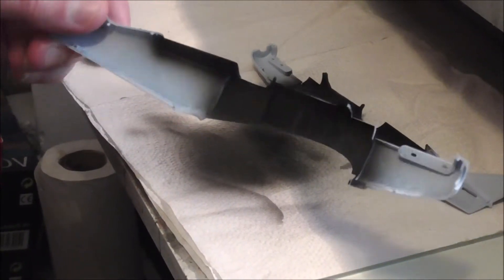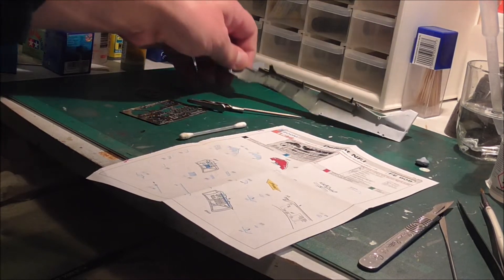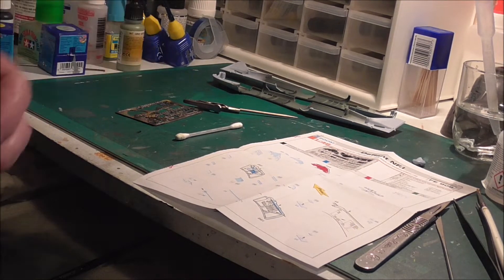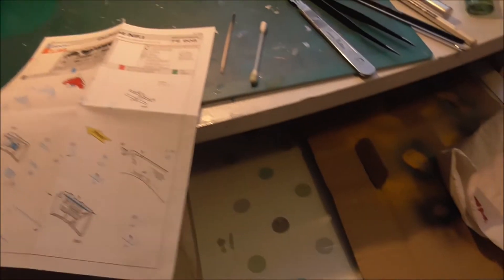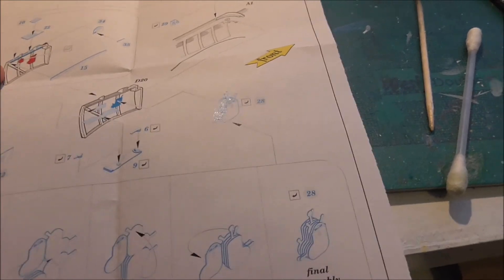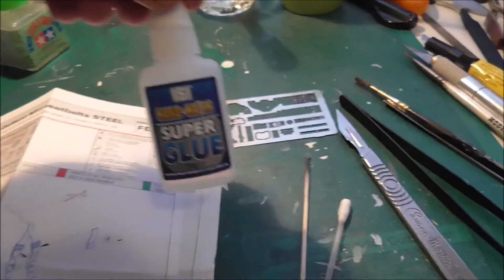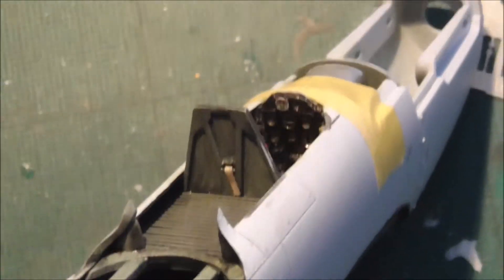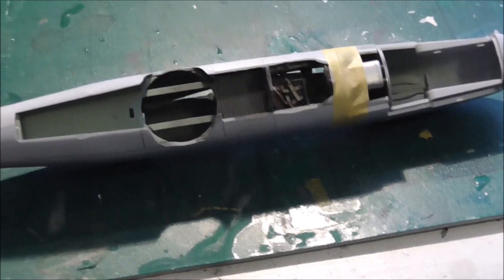Bolton Paul Defiant Part 2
Airfix 1/48 Bolton Paul Defiant Build (Cockpit)